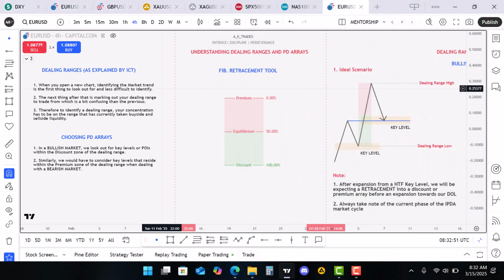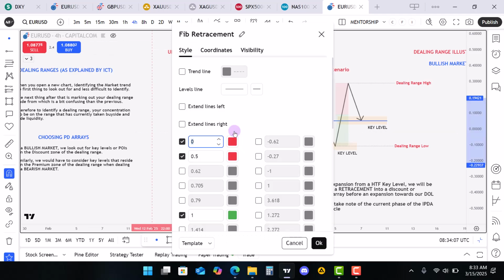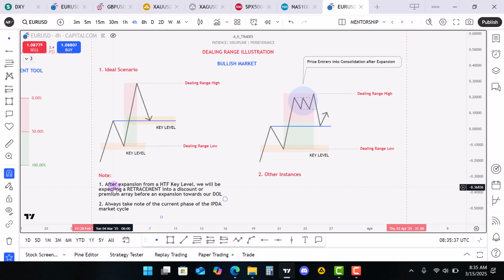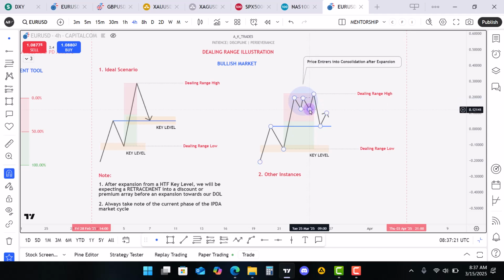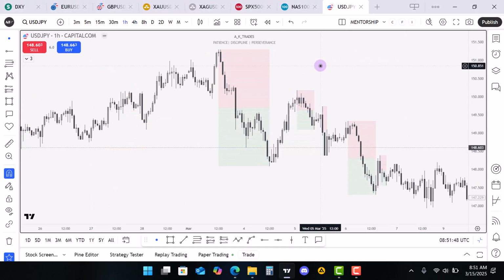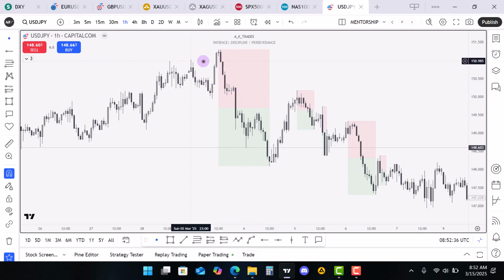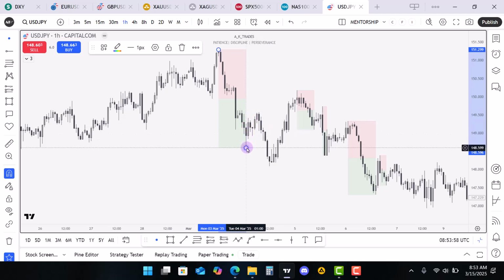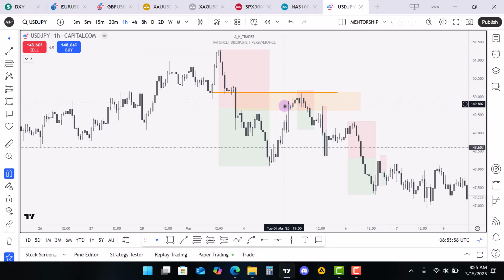UNDERSTANDING DEALING RANGES AND PD ARRAYS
This video provides traders leveraging ICT concepts with a comprehensive guide to understanding Dealing Ranges. Learn how to identify these ranges and effectively trade the PD arrays within them. The principles of dealing ranges are versatile and can be applied across various asset classes, including commodities, indices, cryptocurrencies, and more.